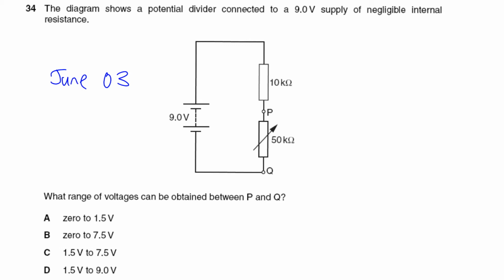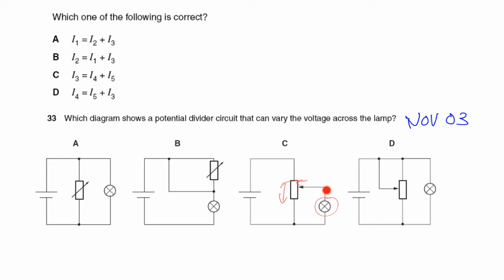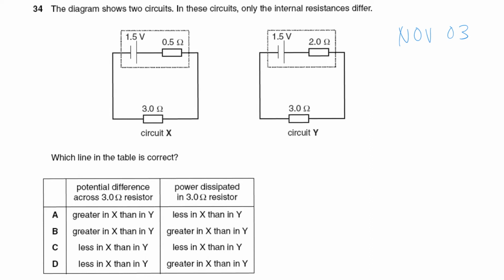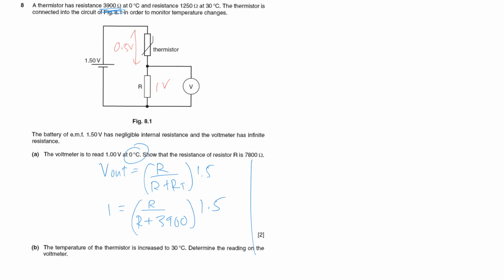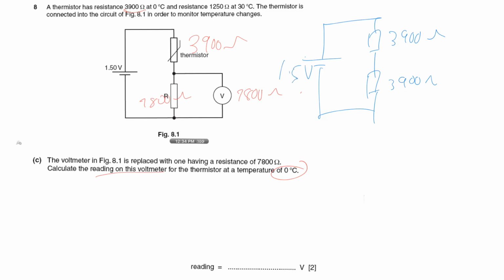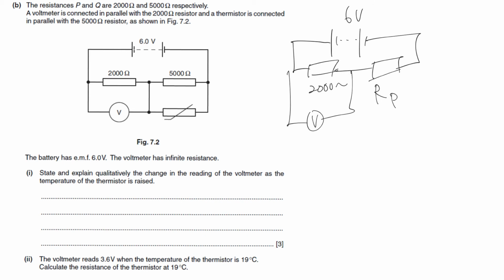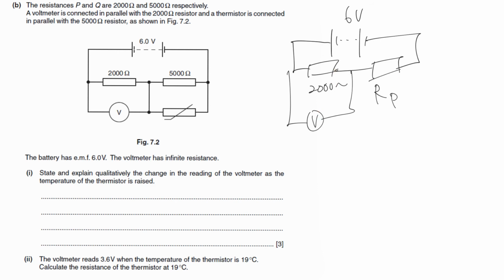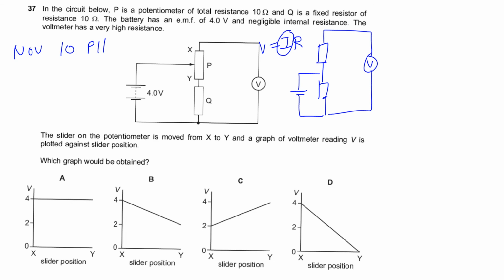pyq on potential divider1